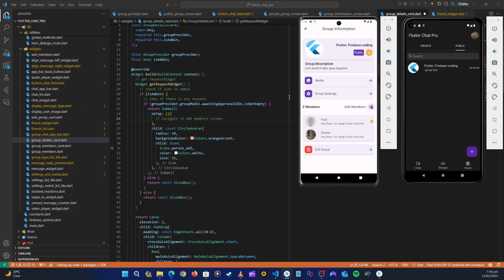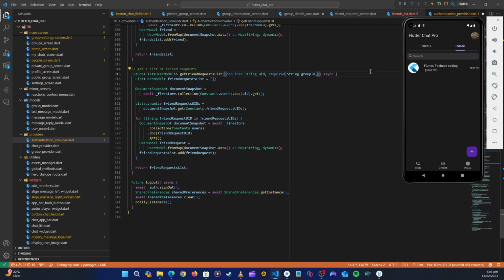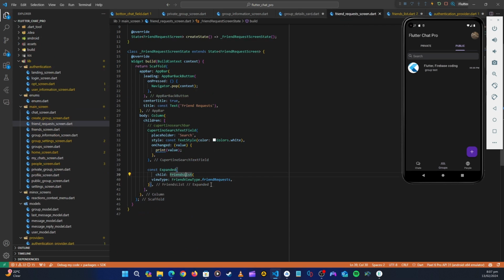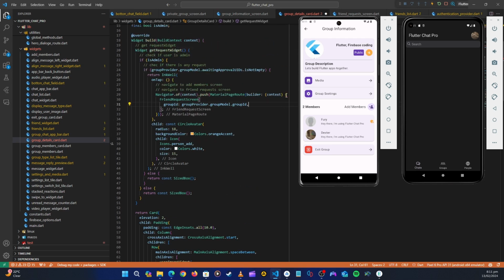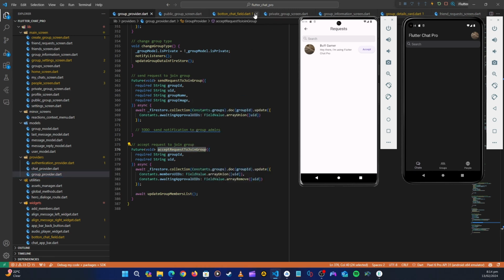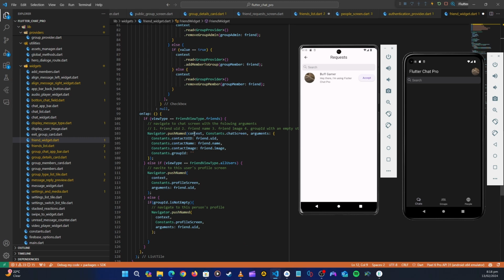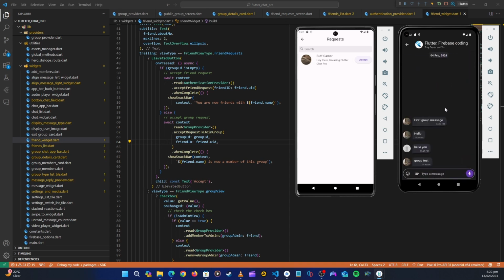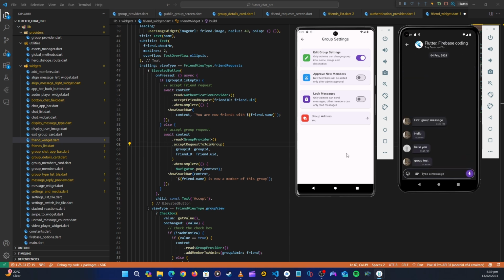99 Flutter & Firebase Chat App with Provider State Management - Accept group joining request